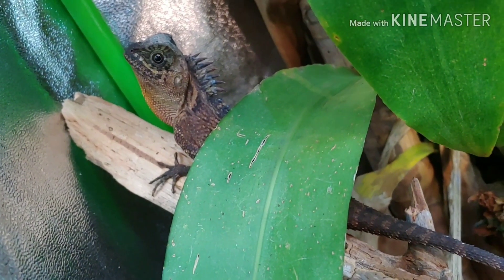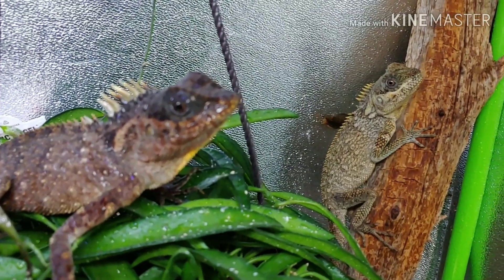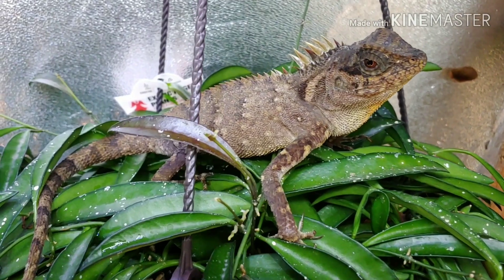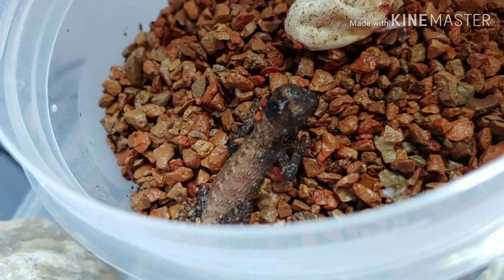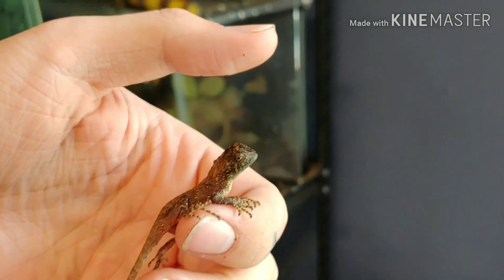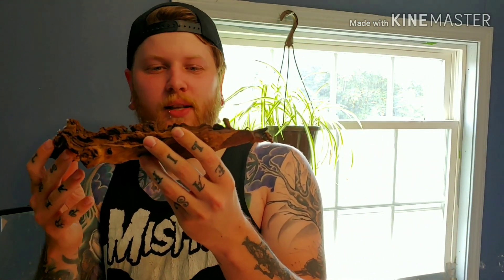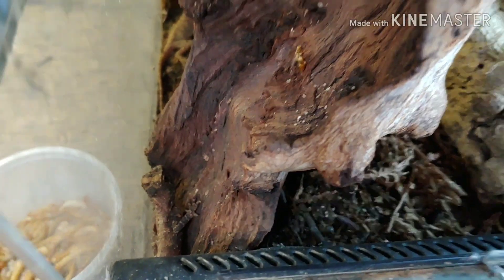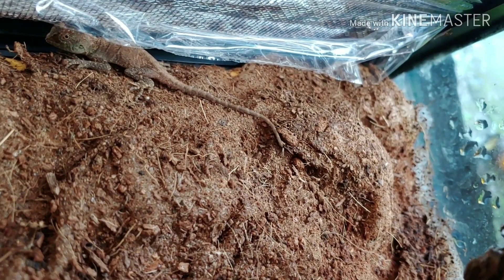Mountain Horned Dragon Babies- THEY FINALLY HATCHED!!!!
After 5 long months of waiting my mountain horned dragon eggs have finally hatched!! This is just a short video of me moving them into their enclosure. Can you believe how cute they are?!